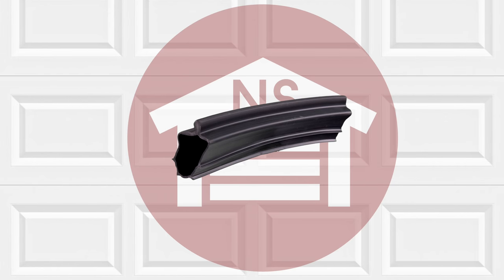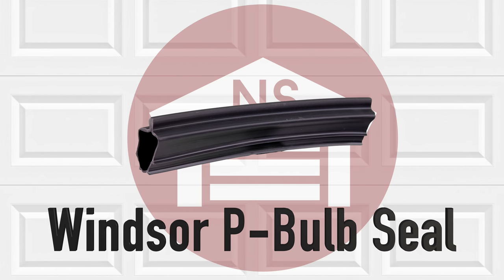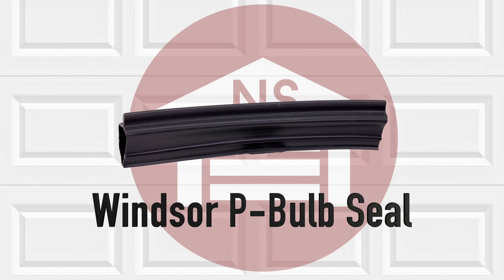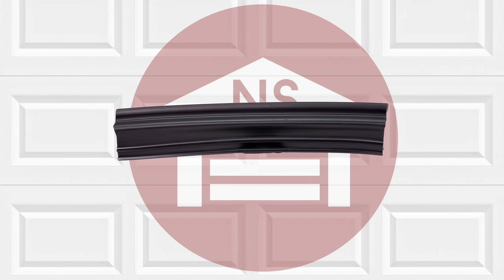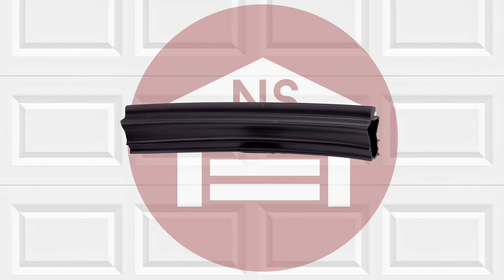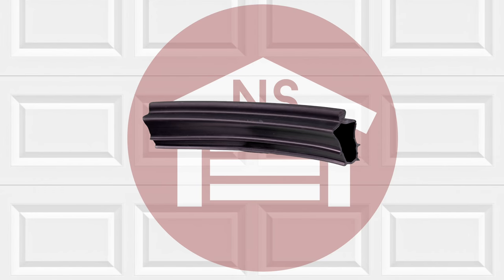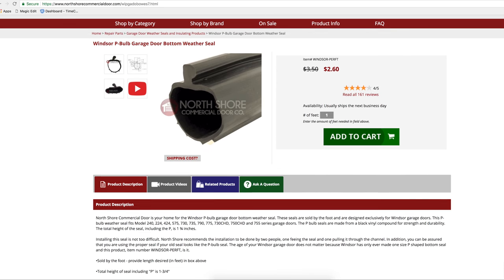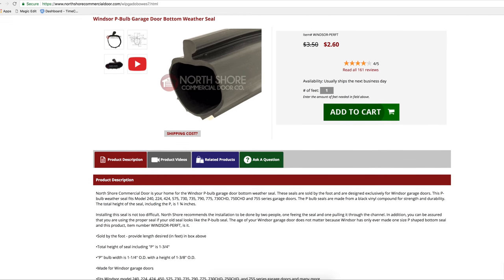Windsor P-Bulb Garage Door Bottom Weather Seal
North Shore Commercial Door offers a variety of weather-seals including the exclusive Windsor P-Bulb garage door bottom weather-seal. For more info and to purchase please visit the following link:

NorthShoreCommercialDoor.com Production